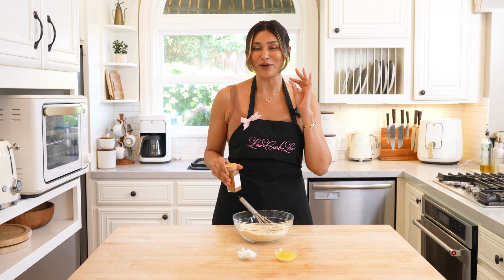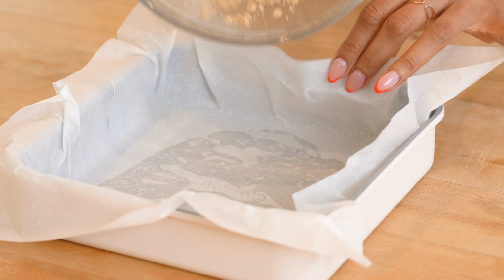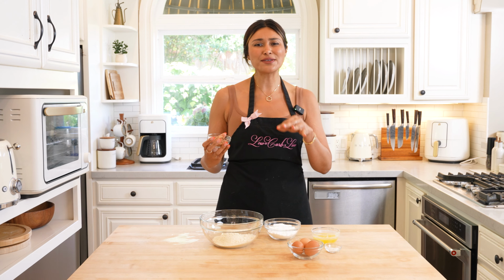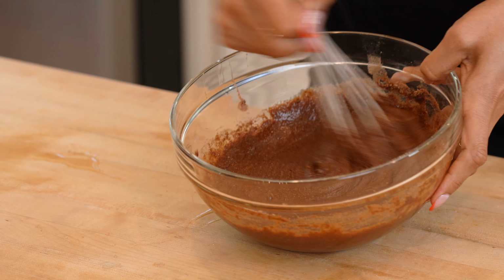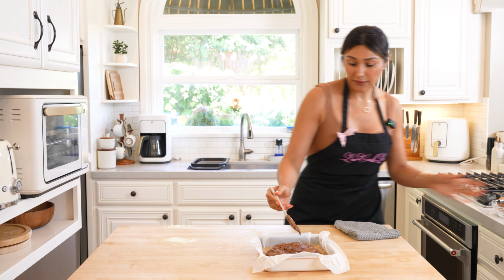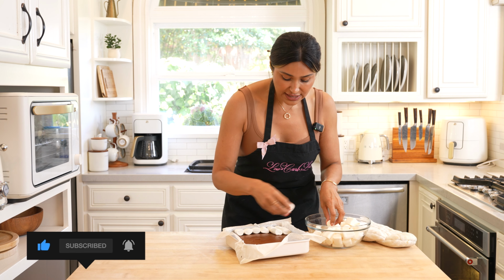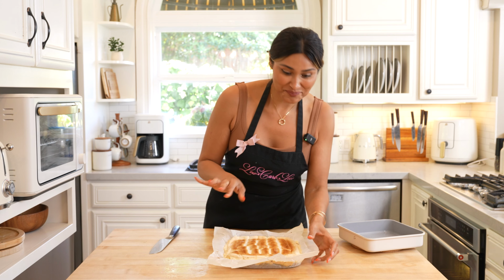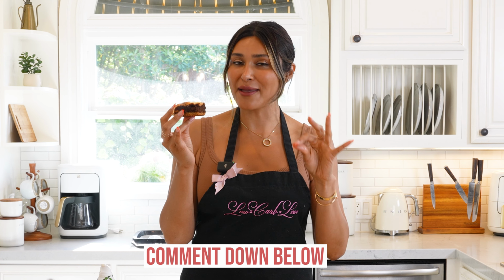S’mores Brownies! | Low Carb | Weight Loss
Today, we're making chewy s'mores brownies  that are low carb and keto friendly! These zero sugar brownies are perfect. The combination of marshmallow, a graham cracker crust and brownie batter will have you wanting to make these on repeat.

🛍 Products I Used During This Video:
Sugar Free Marshmallows
Cocoa Powder
Almond Flour
Brownie Pan

🍳 My Favorite Air Fryer
🧑‍🍳 Magnetic Knife Board
🔪 My Knife Set

0:19 - Intro
0:51 - Ingredients
1:08 - Making Graham Cracker Crust
3:36 - Making Brownie Batter
7:29 - Baking Brownies
7:31 - Seed Ad + Gut Health
9:09 - Adding Marshmallows
9:53 - Taking it Out of Oven
11:11 - Taste Test
11:59 - Outro